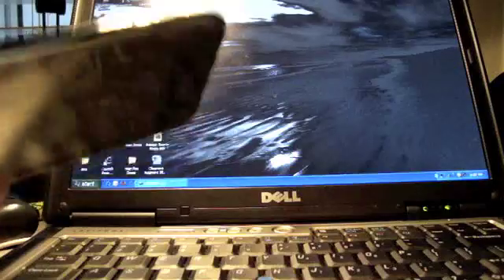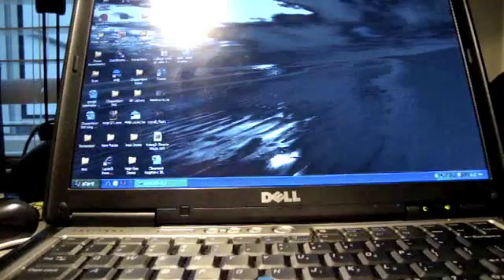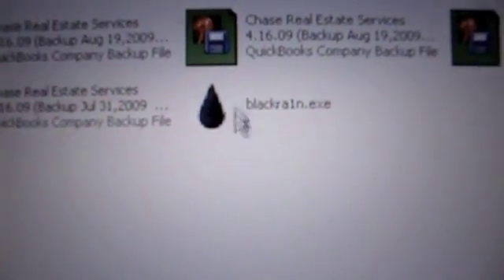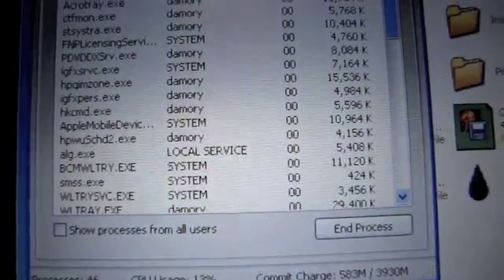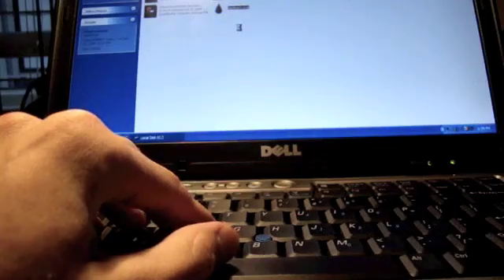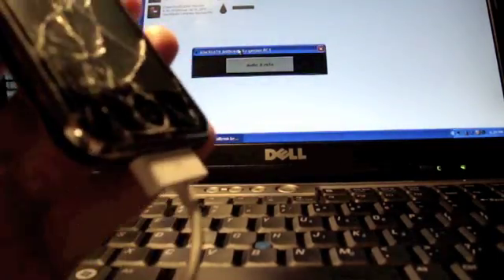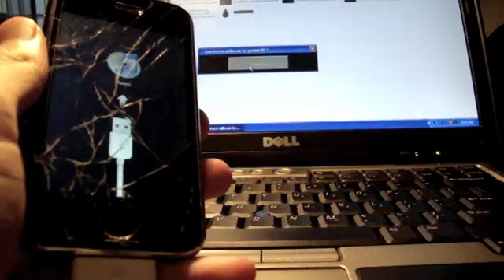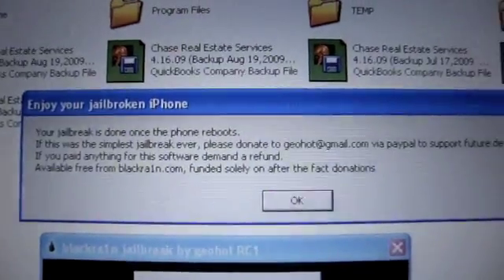Blackra1n jailbreak FIX! Get it up and running ::EASY::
Pretty simple. Hope it works for you!